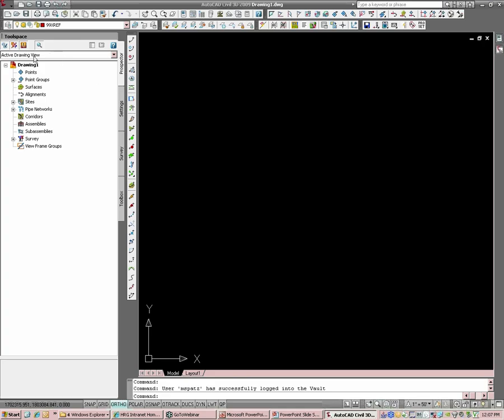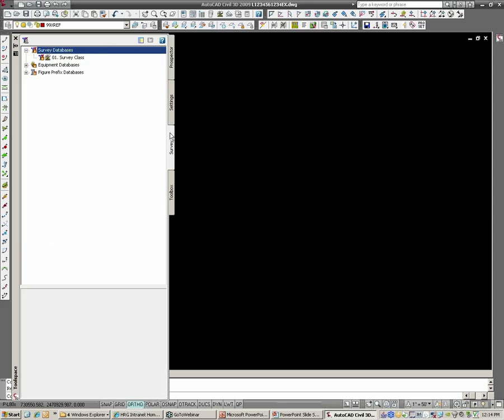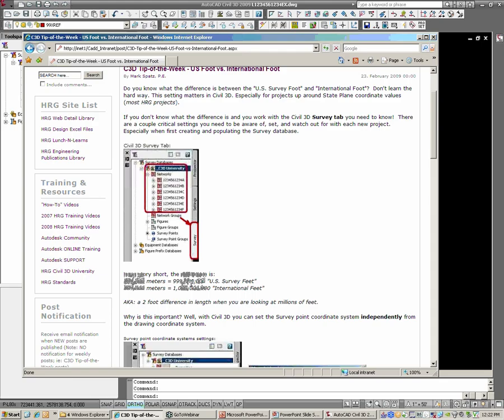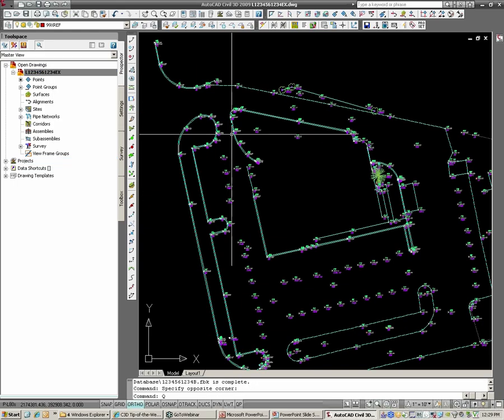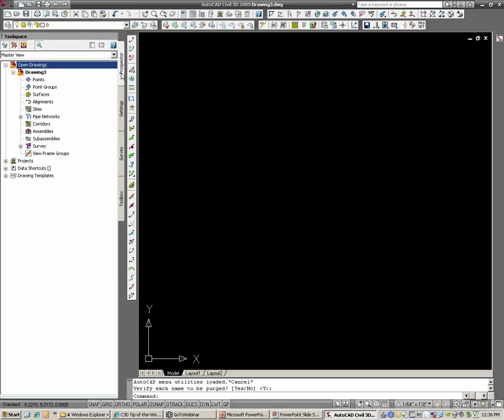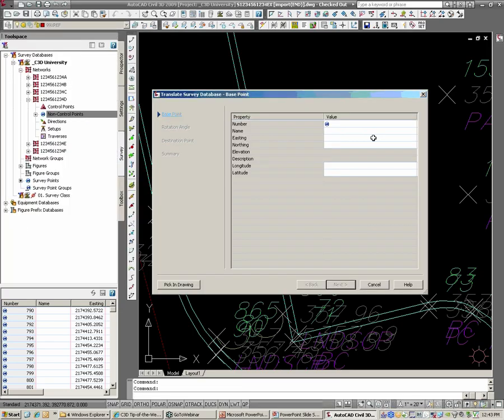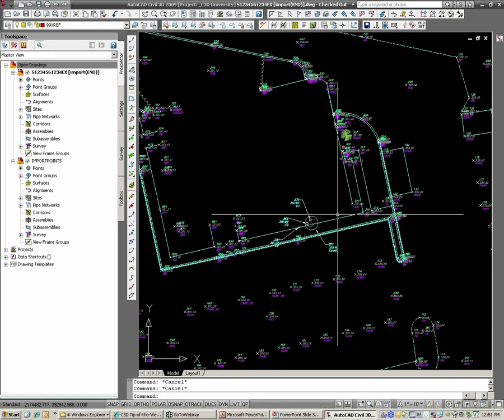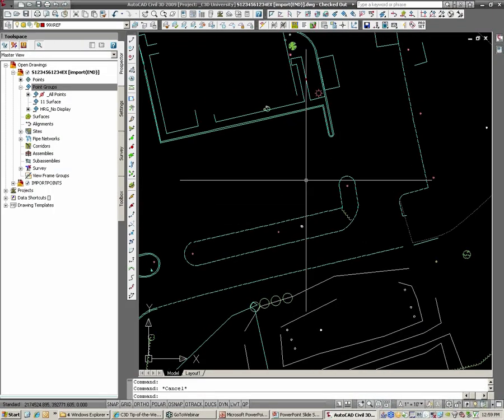Civil 3D: Survey Database Fundamentals